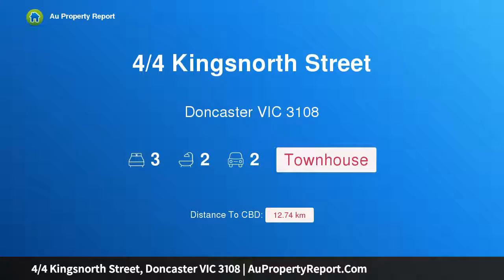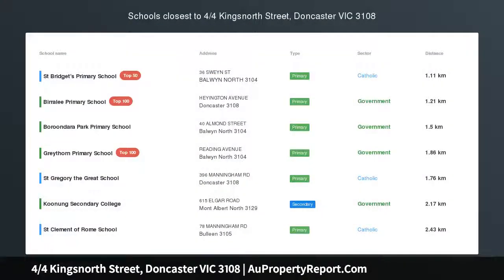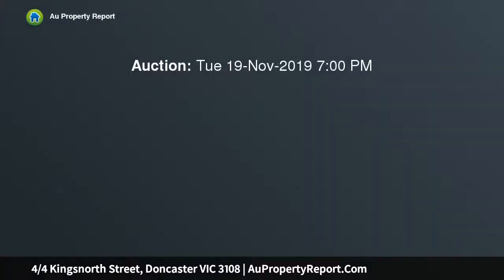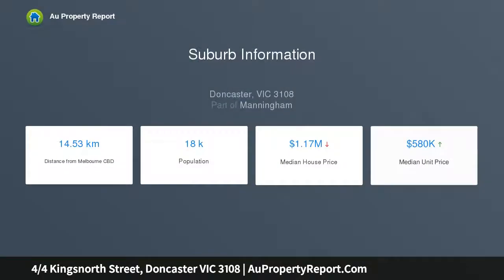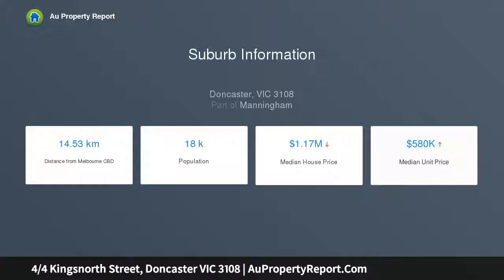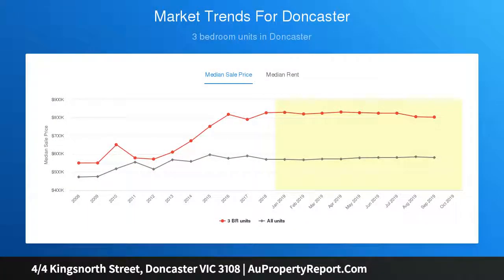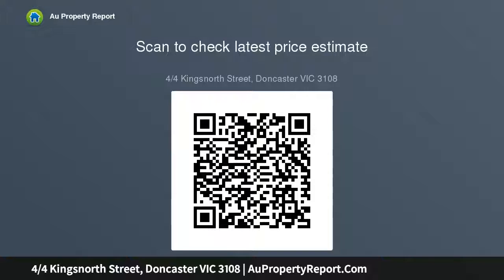4/4 Kingsnorth Street, Doncaster VIC 3108 | AuPropertyReport.Com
4/4 Kingsnorth Street, Doncaster VIC 3108
Property Type: townhouse
Bedrooms: 3
Bathrooms: 3
Car Space: 2
Privacy and Elegance in Premium Locale